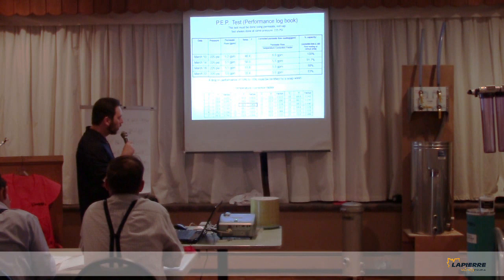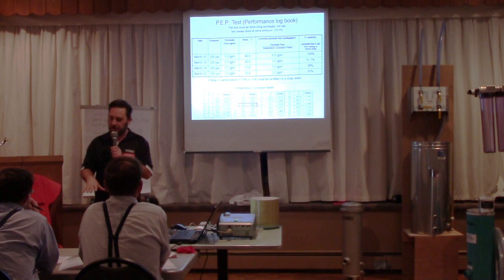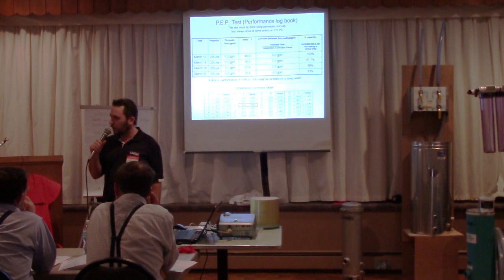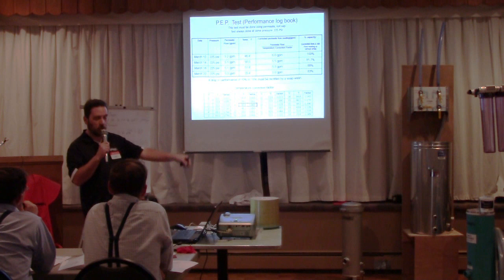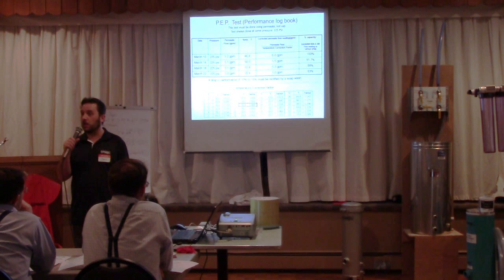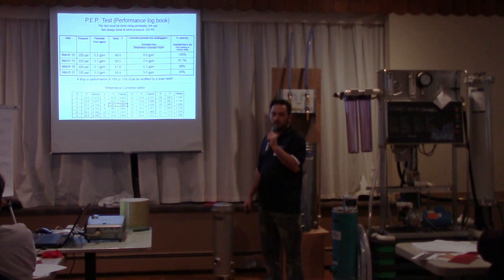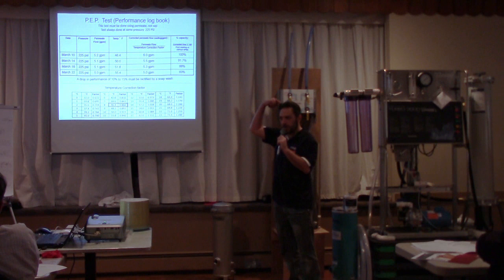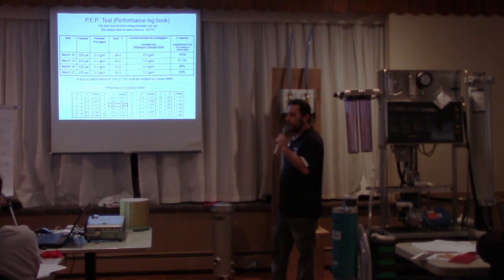Lapierre Equipment RO Seminar Part 2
Carl Lapierre from Lapierre Equipment is talking about reverse osmosis machine in your maple operation. Care, operation, expansion and upgrade. A complete tour of this important piece of equipment in the maple sugar industry.